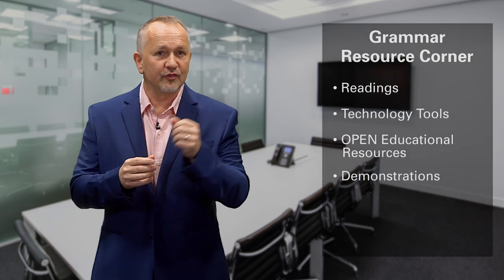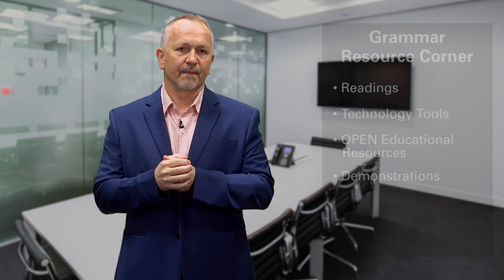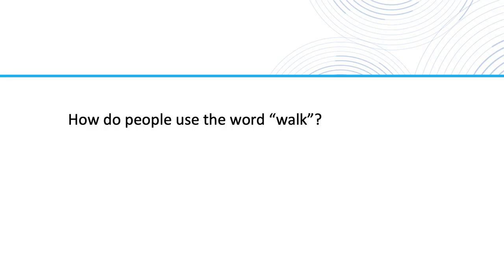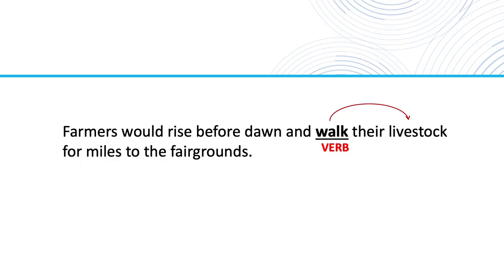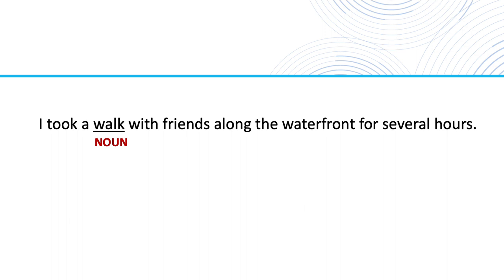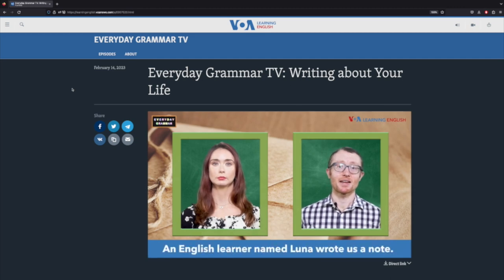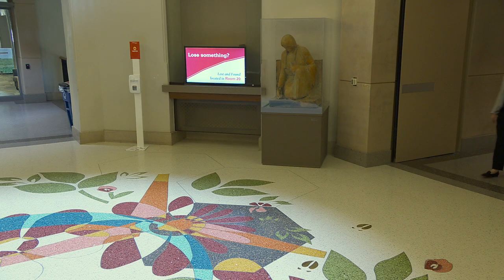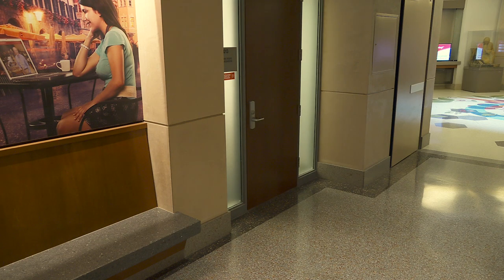Grammar and Technology (Part 1)